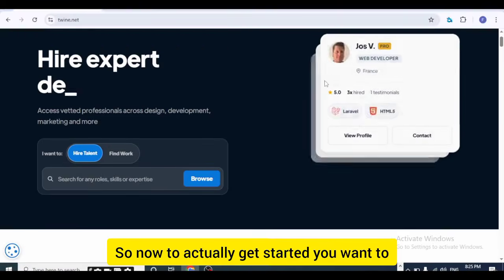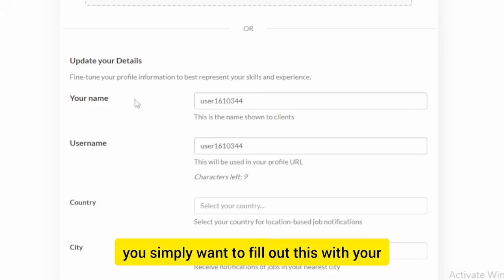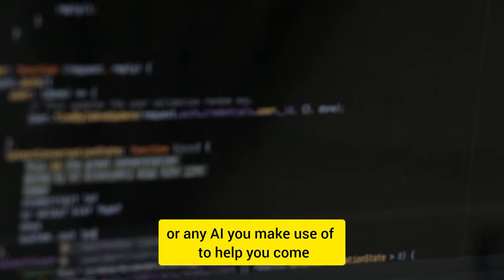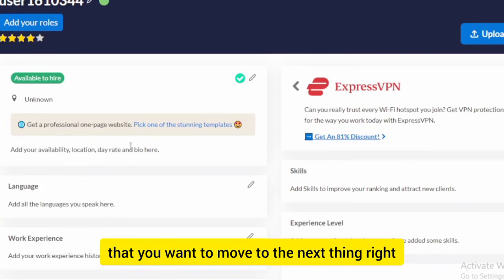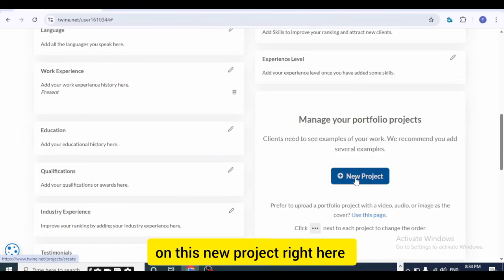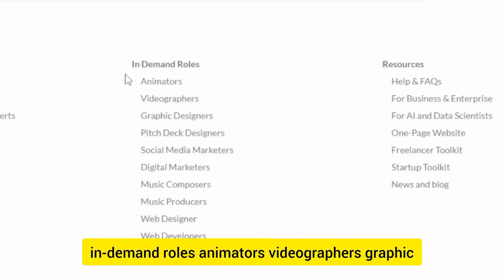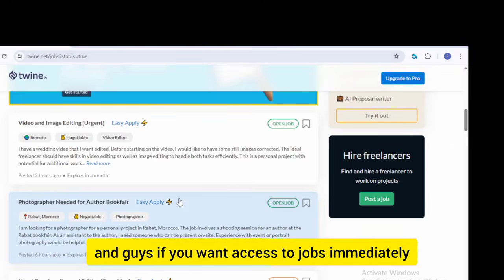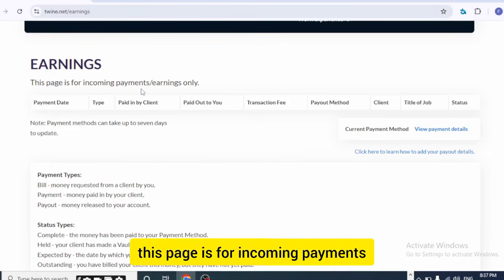Stop Waiting on Outlier! 🛑 This $25/hr 'Side Door' is the 2026 META (Twine.net Masterclass)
Struggling with Outlier waitlists or Remotasks errors? In April 2026, the AI landscape has shifted. If you want to earn in USD from Nigeria, you need to stop chasing crowded platforms and start using the "Side Door."
In this Masterclass, I’m showing you exactly how to set up an Elite Profile on Twine—a curated talent marketplace that connects Nigerians with high-paying AI Training, Data Annotation, and Voice Recording projects.
✅ Why Twine is better than Outlier for beginners in 2026.
✅ The "Systems Architect" Bio template to get invited to jobs.

(Join our members and check the "Files" section for the ATS-Optimized CV!)

⏱️ Timestamps
0:00 - The Outlier Problem (2026 Update for Remote Jobs)
0:42 - Step-by-Step Twine Registration for Nigerians 🇳🇬
1:25 - The "Elite Architect" Profile Strategy (Stand Out Fast)
1:30 - What is Twine.net? (The Hidden Side Door to Remote Jobs)
4:38 - Portfolio Secrets (No Experience Needed to Start)
5:28 - High-Income In-Demand Remote Roles in 2026
6:36 - How to Get Paid: Payoneer & Wise Setup Guide
7:31 - Final Warning: Avoid the Twine Pro Trap! ⚠️
7:57 - My take

remote jobs nigeria 2026, stop waiting on outlier, twine net tutorial nigeria, data annotation jobs for beginners, outlier alternative nigeria, how to earn dollars in nigeria 2026, ai training jobs remote, remotasks alternatives 2026, twine net payout payoneer, logic income academy, work from home nigeria, ai agent jobs, high paying remote jobs nigeria